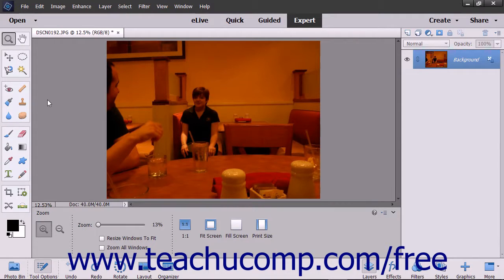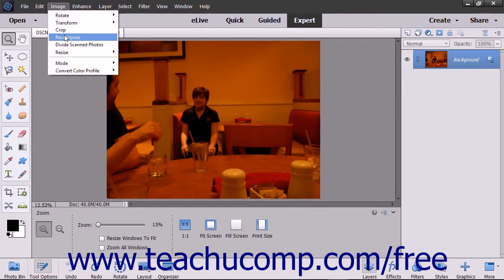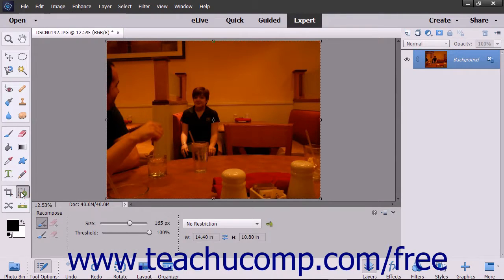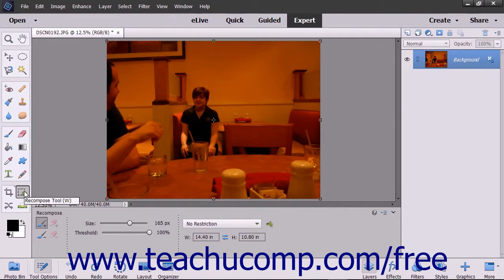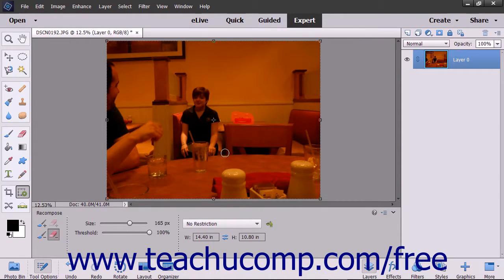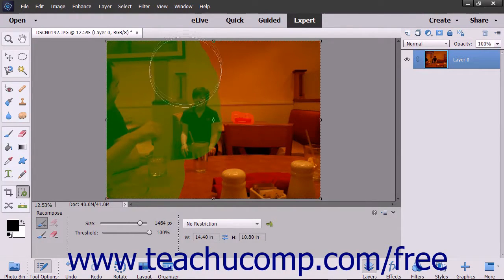Photoshop Elements 15 Tutorial The Recompose Tool Adobe Training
Learn about the recompose tool in Adobe Photoshop Elements A clip from Mastering Photoshop Elements Made Easy v. 15. - the most comprehensive Photoshop Elements tutorial available. Visit us today!